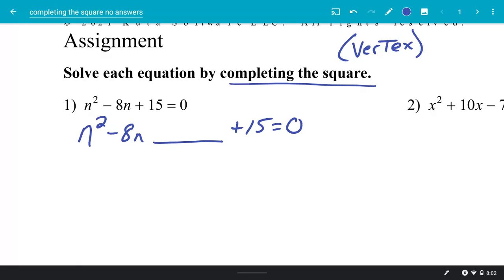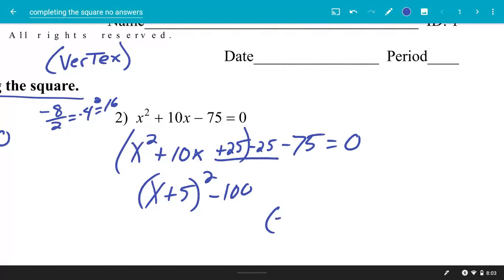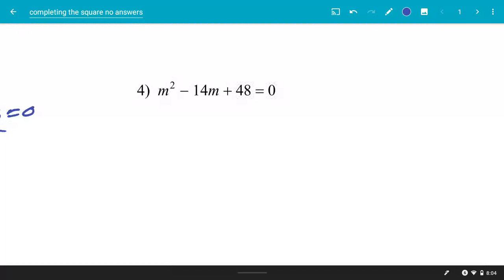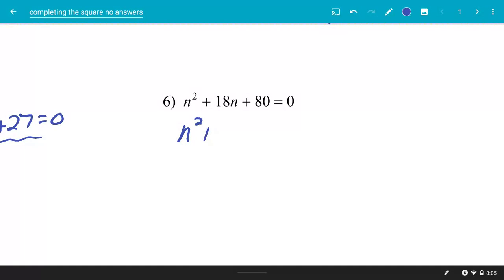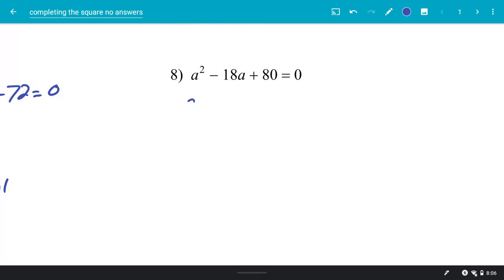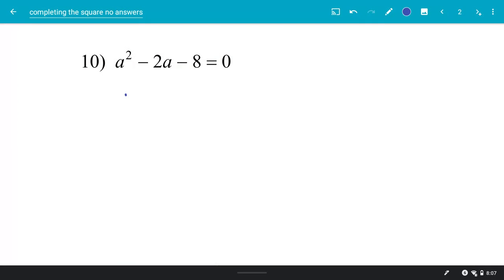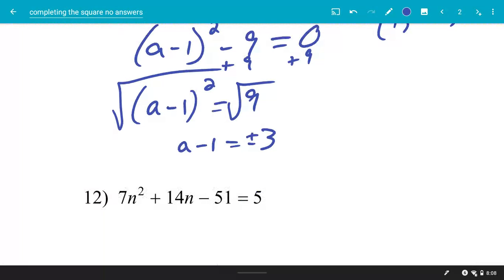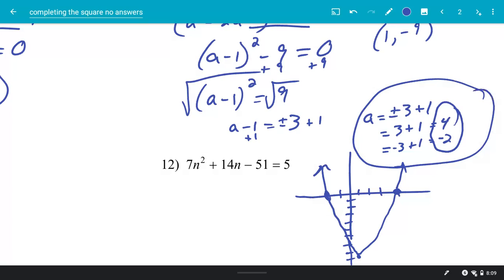Worked HW Problems - Completing the Square